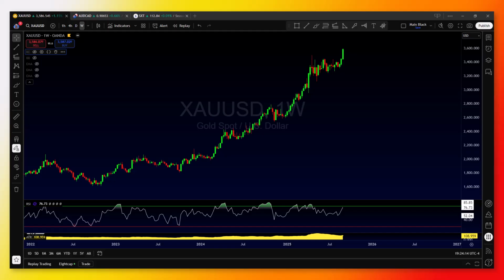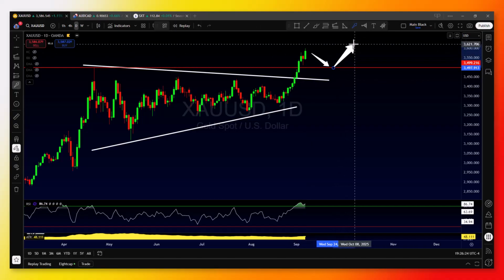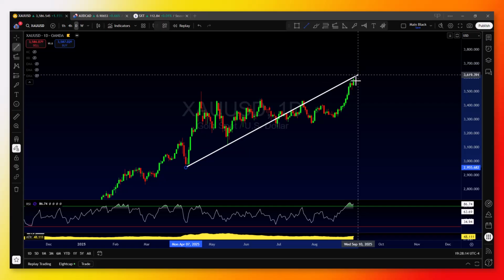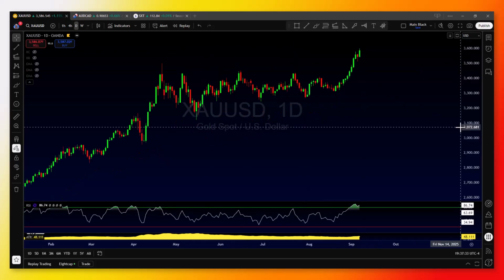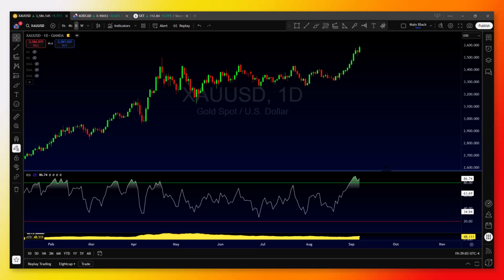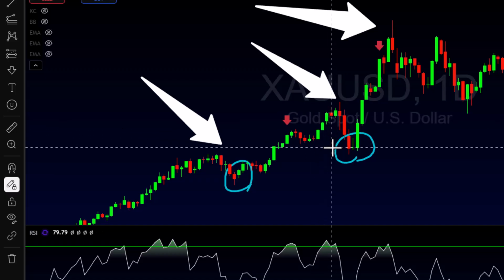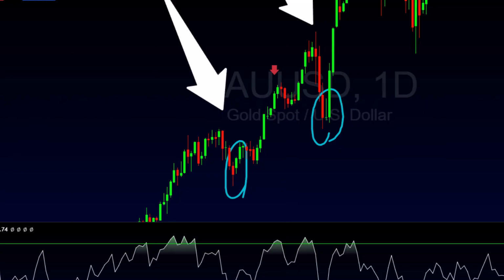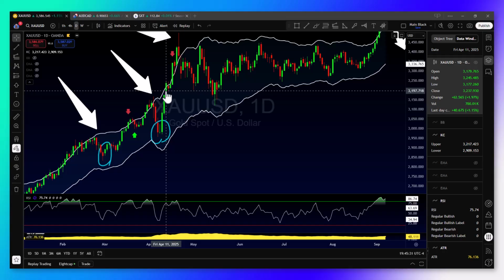How to Take Profits in Gold Trading at All-Time Highs | Forex & Technical Analysis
Gold has broken out to all-time highs, leaving traders asking: “Where should I take profits when there’s no structure to target?”

In this Trading Edge video, I’ll walk you through two proven methods for setting profit targets when trading gold in uncharted territory:

🔹 Price Action & Technical Tools – measured moves, AB=CD patterns, Fibonacci extensions (127 & 1618), and wedge breakout projections.
🔹 Indicator-Based Exits – using RSI, stochastics, and volatility bands (Keltner Channels / Bollinger Bands) to identify exhaustion and exit signals.

You’ll learn:
✅ How to set profit targets without previous structure
✅ Why thinking like the “other trader” gives you an edge
✅ Why catching part of the move beats chasing the very top

If you trade gold, forex, or commodities, and want to maximize profits while minimizing risk, this lesson is for you.